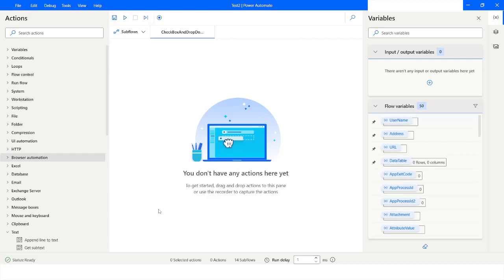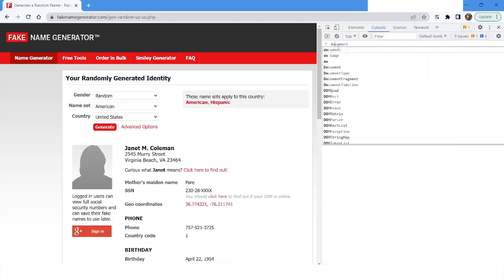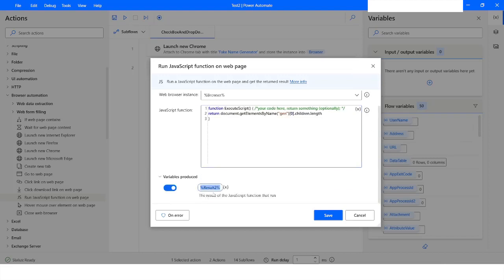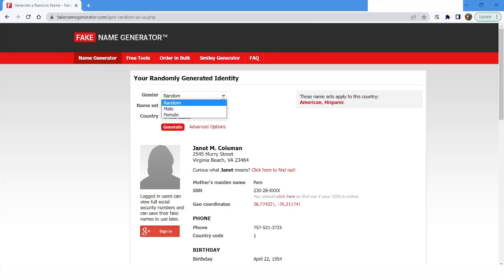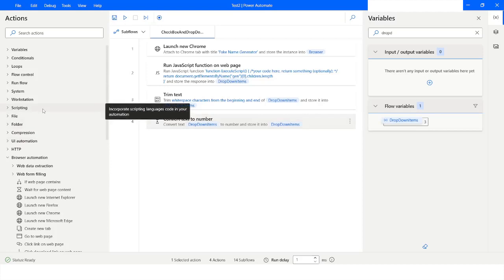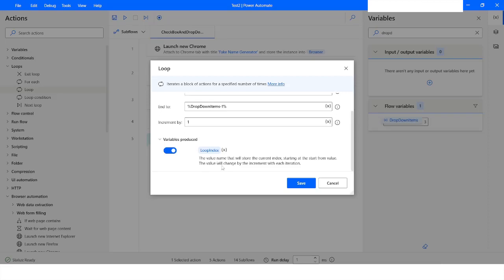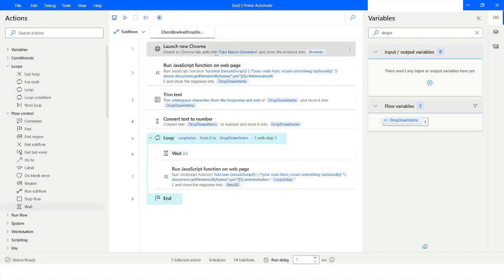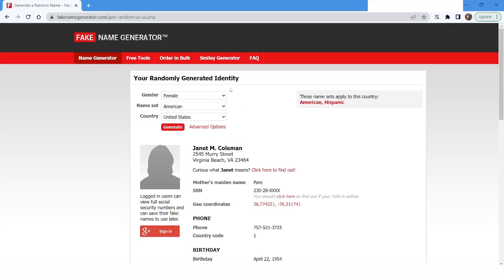How to Select Item from Drop Down & Status Checkbox state Using JavaScript function on Web Page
In this Video, you will learn about how to select item from the dropdown
and check checkbox state in Power Automate Desktop. Please watch this video till the end to understand it complete.